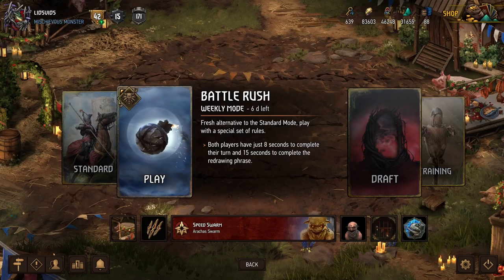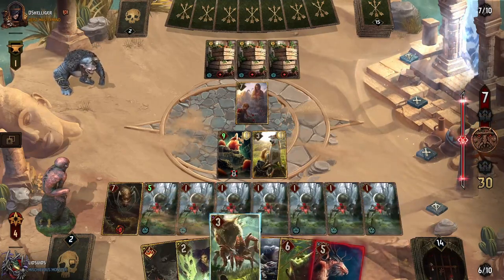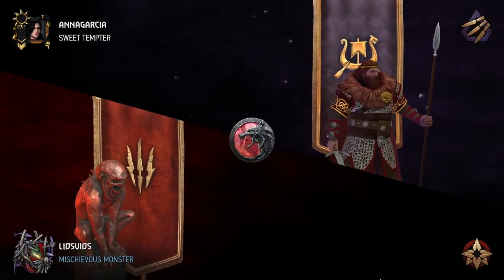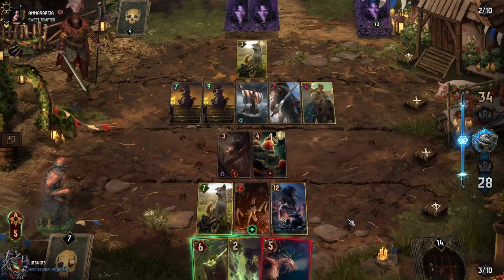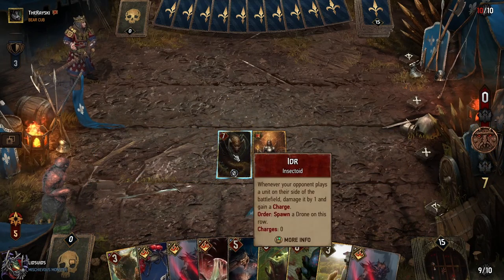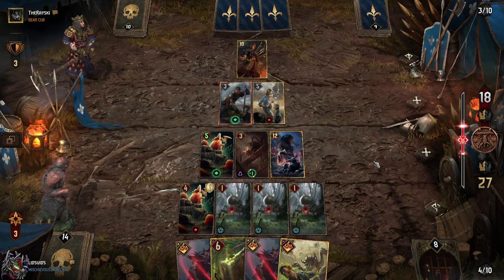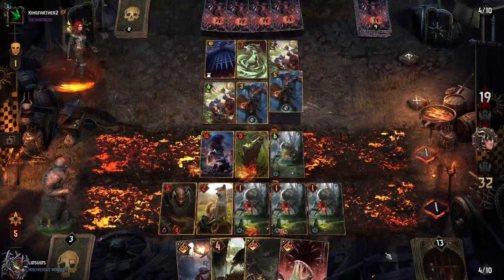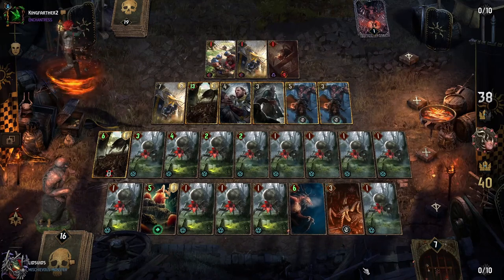NEW MONSTERS CARDS ARE INSANE | GWENT BATTLE RUSH SEASONAL EVENT MONSTERS DECK GUIDE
DECK  COMPOSITION:
Faction: Monsters
Leader Ability: Arachas Swarm

Old Speartip x1
Hive Mind x1
Yennefer of Vengerberg x1
Idr x1
Glustyworp x1
Kikimore Queen x1
Acid Spit x1
Arachas Behemoth x1
Knickers x1
Bone Talisman x2
Old Speartip: Asleep x1
Endrega Queen x1
Lacerate x2
Arachas Venom x2
Spontaneous Evolution x2
Chimera x1
Arachas Nest x2
Kikimore Worker x1
Kikimore Hatchling x2

0:00 Intro
0:20 Deck Overview
4:15 Match 1 - Scoia'tael Mahakam Forge
11:14 Match 2 - Skellige Reckless Flurry
18:46 Match 3 - Northern Realms Shieldwall
26:11 Match 4 - Nilfgaard Double Madoc